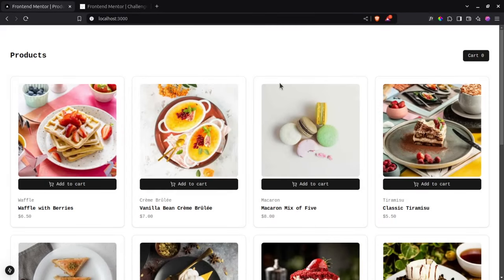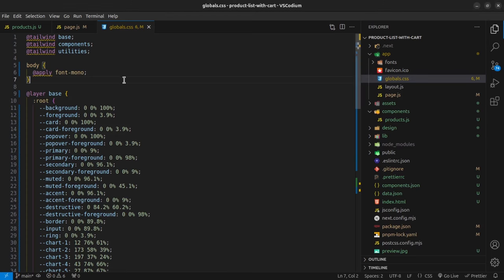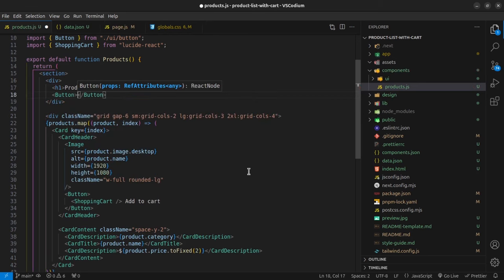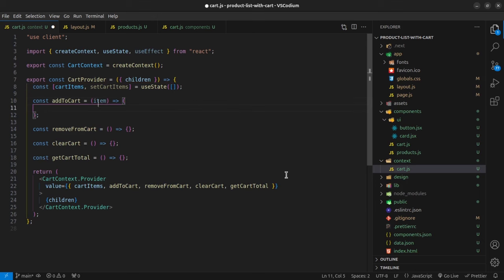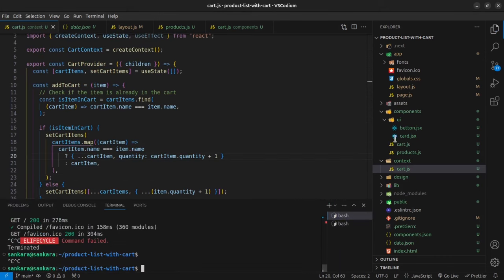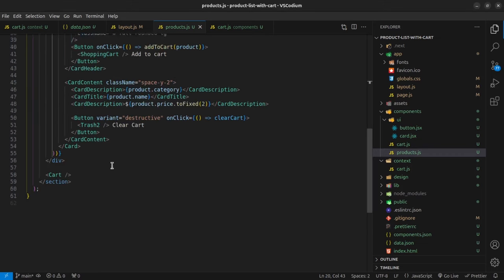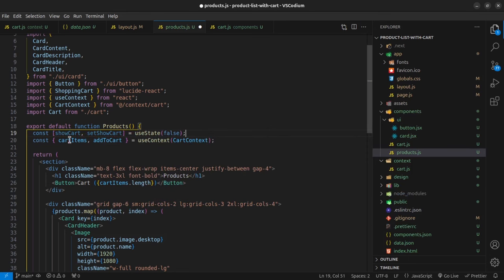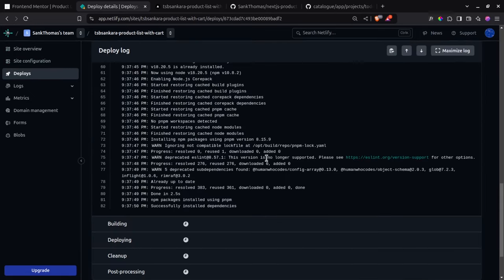Product List with Shopping Cart | TsbSankara | Frontend Mentor Challenge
In this video, we are going to build a shopping cart in NextJs using ShadCN and the Context API.